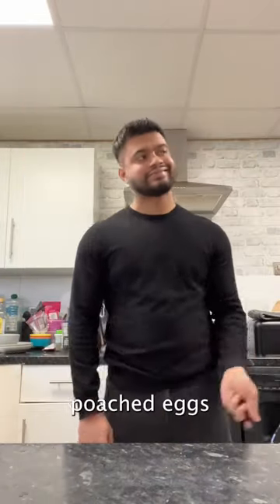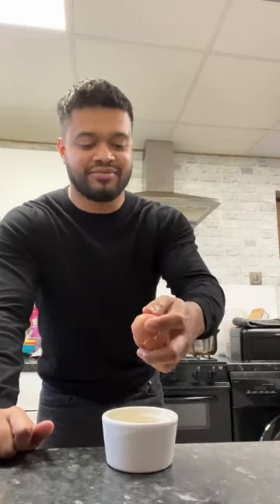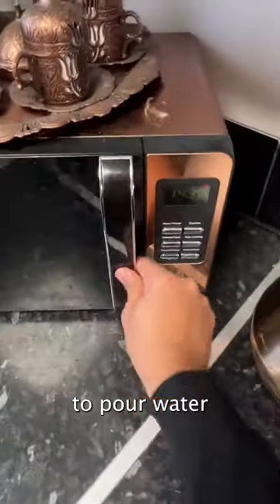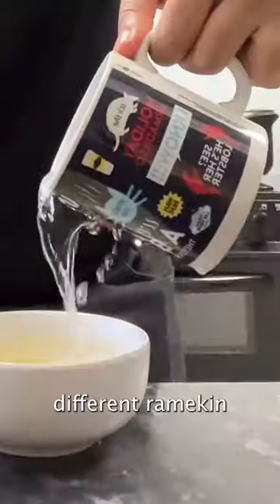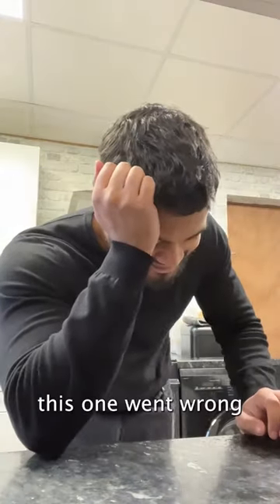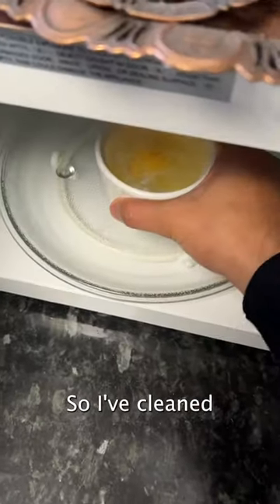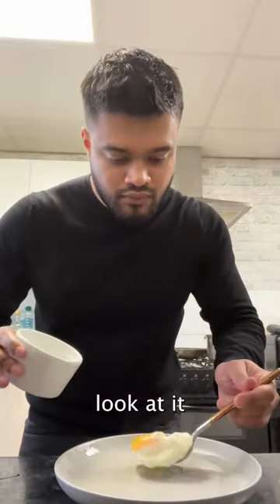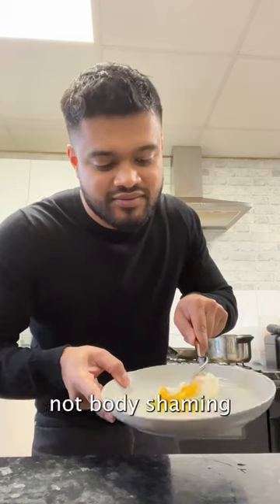Perfect Poached Eggs in Microwave